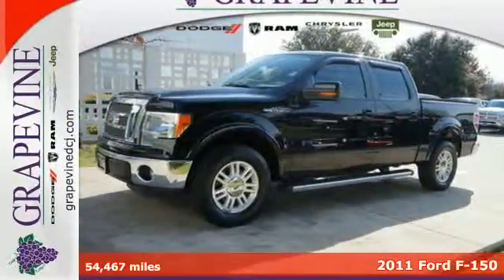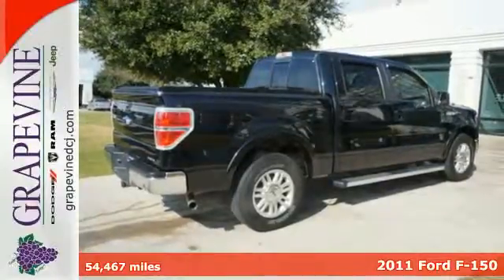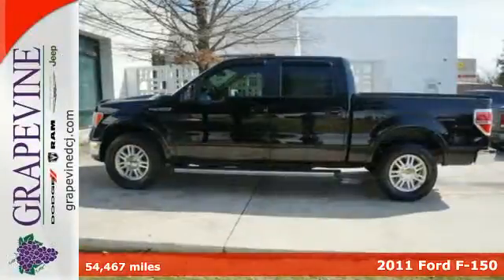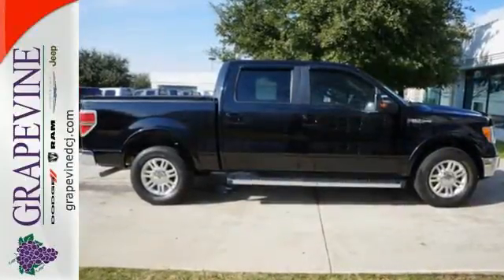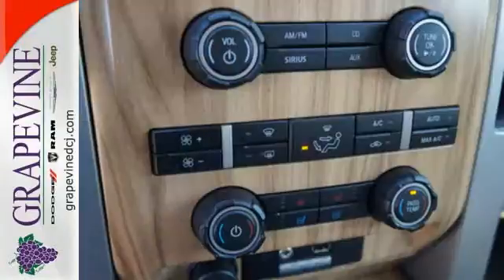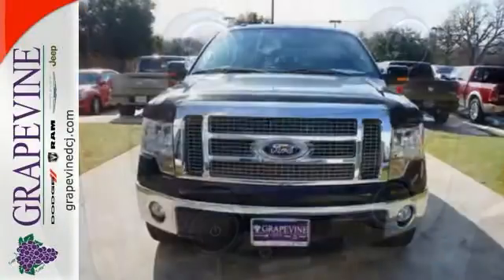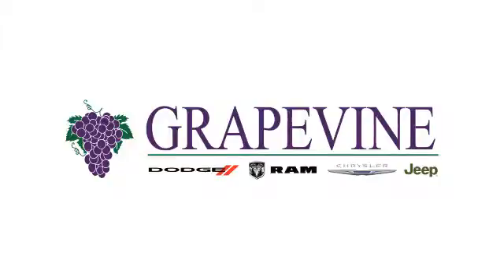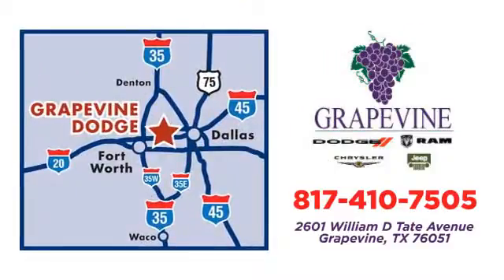2011 Ford F-150 Grapevine TX, TX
Year: 2011
Make: Ford
Model: F-150
Trim: Lariat
Engine: 5l 8 Cyl. Sequential-Port F.I.
Transmission: 2WD Automatic
Color: Black
Interior: Pale Adobe
Mileage: 54467
Stock #: BFD08136
VIN: 1FTFW1CF9BFD08136
Grapevine Dodge is pleased to be currently offering this 2011 Ford F-150 Lariat with 54,463 miles. CARFAX BuyBack Guarantee provides that extra peace of mind for you that there's no surprises on this vehicle's history. This Ford F-150 is one of several ultra-low mileage vehicles available at Grapevine Dodge. Clean interior? How about flawless. This Ford F-150 looks like has never been used. If you're looking for world-class speed, acceleration, cornering and handling, don't blink because you'll miss this truly amazing automobile. When this vehicle was shipped from the factory, Ford decided that no option should be left off of this magnificent automobile. So, if you're in the market for a F-150 Lariat that is equipped with copious amounts of options, then Grapevine Dodge may just have the perfect vehicle to suit your needs. Intricately stitched leather and ergonomic design seats are among the details in which test drivers say that Ford F-150 is in a league of its own With an efficient and easy to use navigation system, this Ford F-150 will help get you from Point A to Point B in no time flat. This Ford is equipped with some of the most amazing wheels the market has to offer! Once you take this F-150 Lariat for a test drive, you'll immediately realize how much of an added bonus this vehicle's upgraded wheels will provide. More information about the 2011 Ford F-150: Ford claims class-leading fuel economy, as well as best-in-class towing and horsepower for both its base V6 engine as well as both of the available V8s. Ford also says that it's the only automaker to offer a 6-speed automatic transmission across its entire model lineup. The F-150 is also the only full-size pickup so far to offer electric power steering, which saves fuel and gives an improved steering feel. Across the lineup, the F-150 carries through with the full redesign that the truck received for 2009; since then, the F-150's very purposeful, upright instrument panel and vastly upgraded interior materia

Welcome to the Metroplex's number one Dodge, Chrysler, Jeep dealership. We are a family owned dealer that treats our customers with the respect and attention they expect. Once you meet with one of our sales professionals, you will experience the best vehicle buying experience you have ever had. Our award winning Service and Parts Departments and factory trained technicians will provide the care and quality you expect from North Texas' leading Dodge, Chrysler, and Jeep Dealers. Give us a call at , or check us out at Grapevinedcj.com , or just stop by for a cup of coffee and chat.